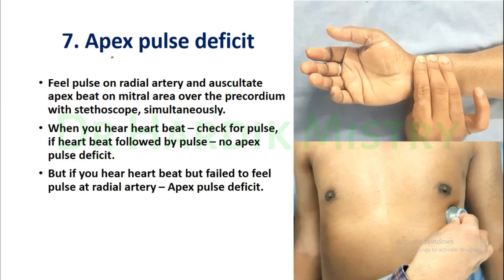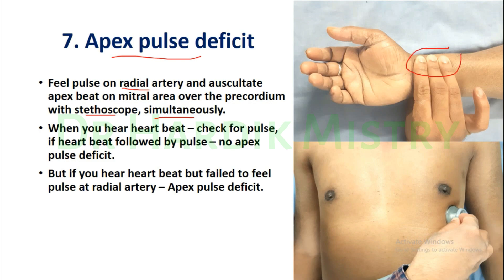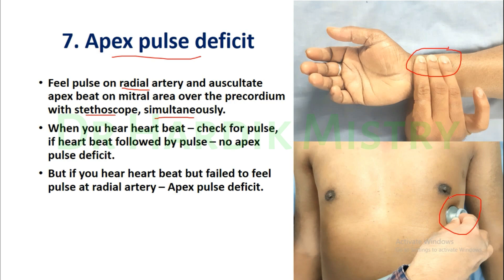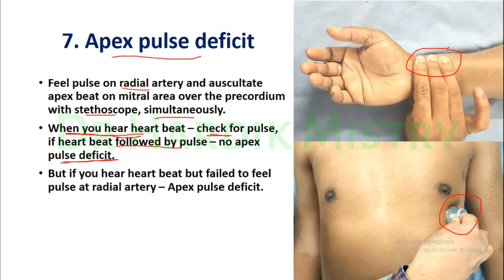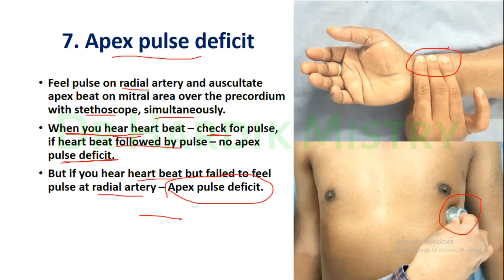APEX PULSE DEFICIT | CLINICAL LAB | PHYSIOLOGY